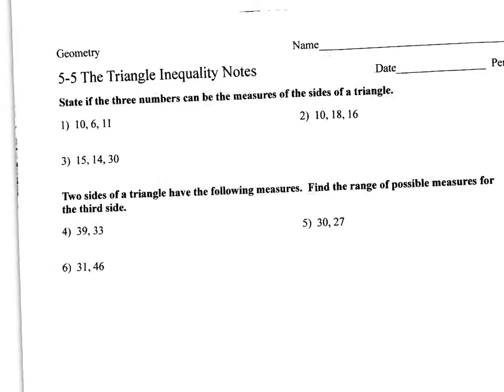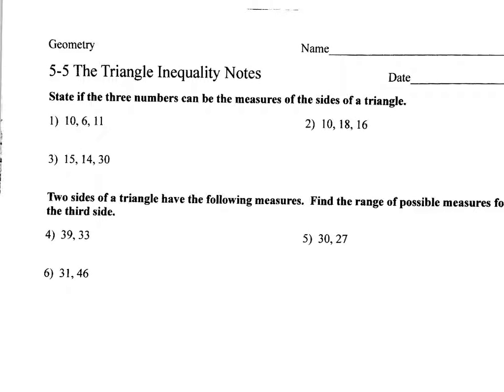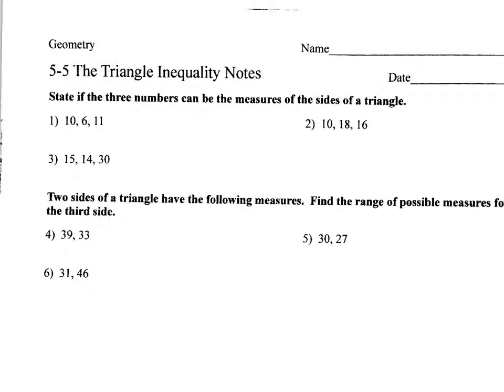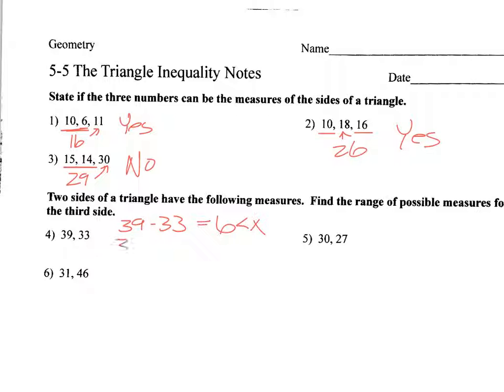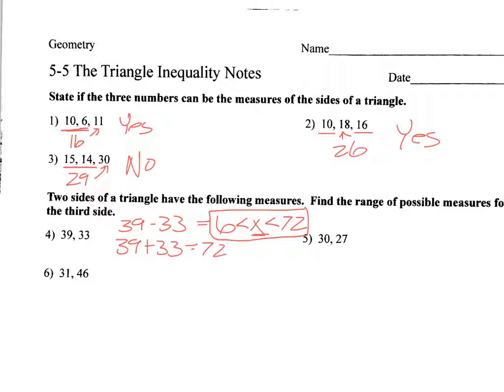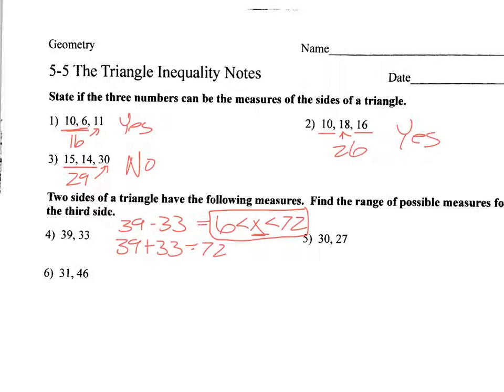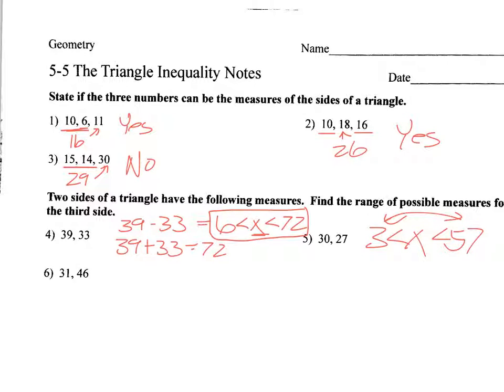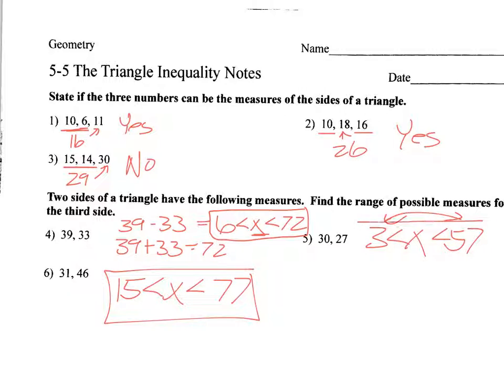5-5 Triangle Inequality Notes video